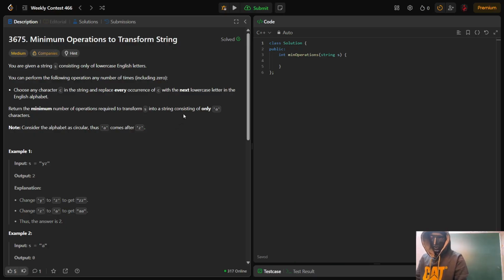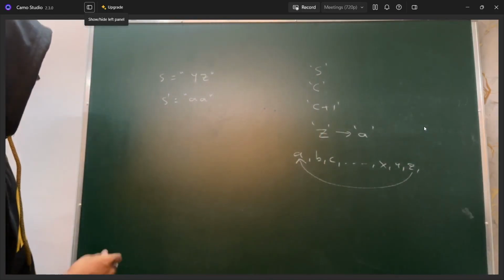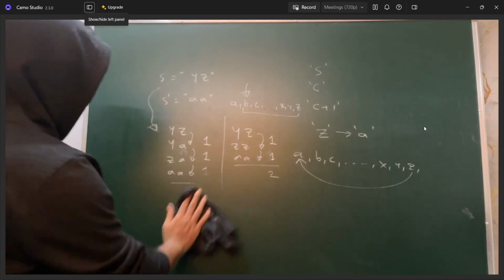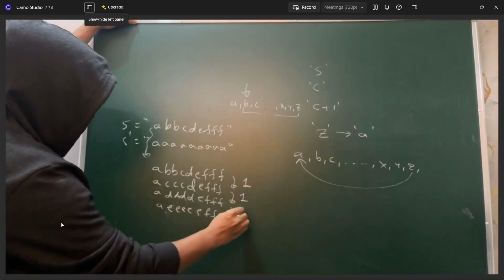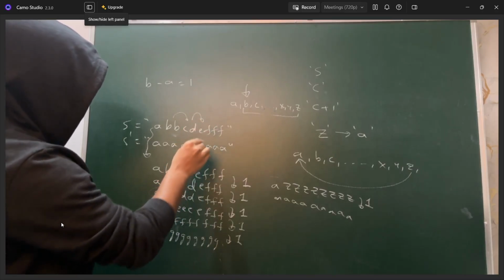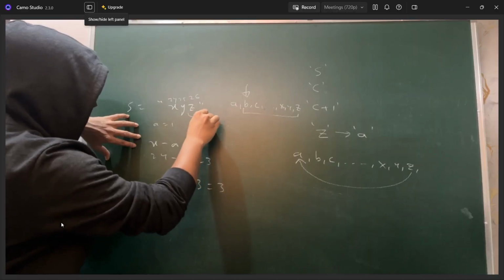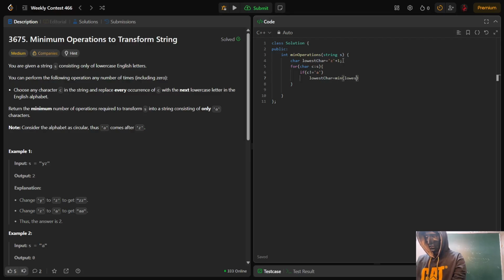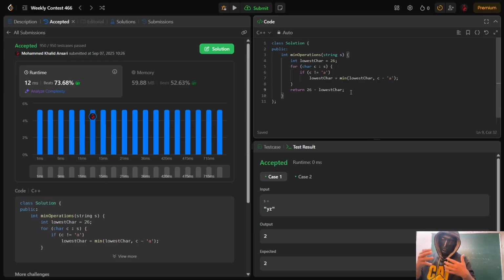3675. Minimum Operations to Transform String | Weekly Contest 466| Full Explanation & Code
🔥 LeetCode Weekly Contest 466 Problem: Minimum Operations to Transform String 🔥
In this video, we solve LeetCode 3675 - Minimum Operations to Transform String from Weekly Contest 466 with:
✔ Problem Understanding
✔ Detailed Approach & Logic
✔ Step-by-Step Pseudocode
✔ Complete C++ Solution
✔ Complexity Analysis

📌 Problem Statement:
You are given a string s of lowercase English letters. You can perform any number of operations:

Choose a character c and replace all its occurrences with the next letter in the alphabet (circular, so after z comes a).
Return the minimum operations to transform s into all 'a'.

Example:
Input: s = "yz"
Output: 2

👉 Watch the video till the end for contest-level clarity & tips!

✅ Key Points in This Video:

✔ Covers LeetCode Weekly Contest 466
✔ Explained with clear logic and optimized code
✔ Great for coding interviews & contest prep

✅ Timestamps:
00:00 Introduction & Problem Statement
01:30 Example Walkthrough
03:00 Approach & Logic
05:00 Pseudocode Explanation
06:30 C++ Solution Implementation
09:00 Complexity Analysis & Edge Cases
10:30 Wrap-Up